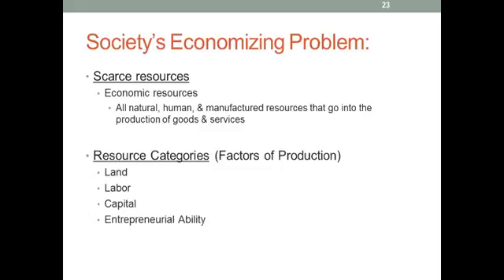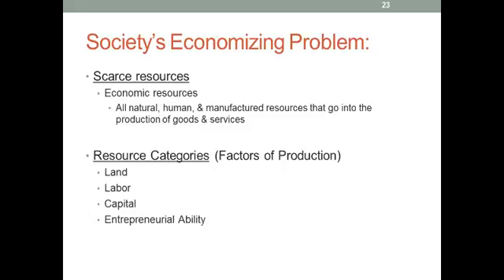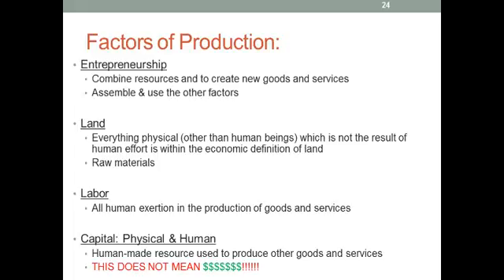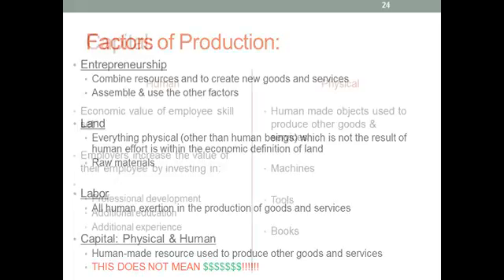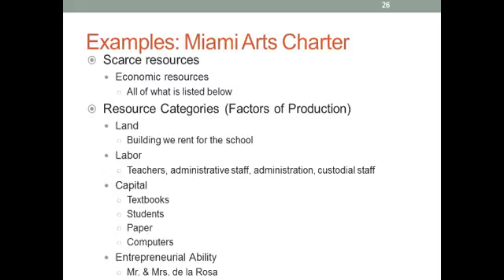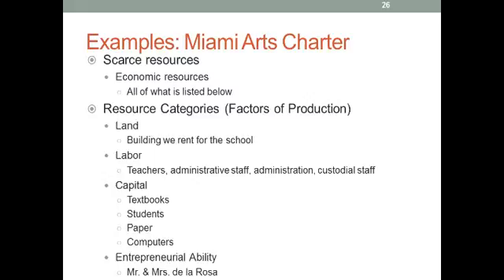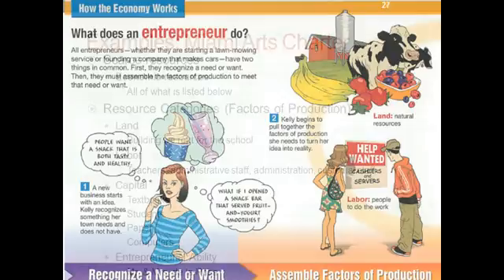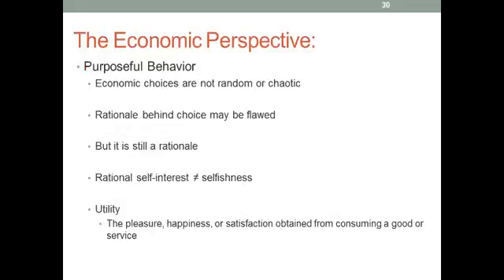Basic Economic Concepts, Chapter 1, Part 2